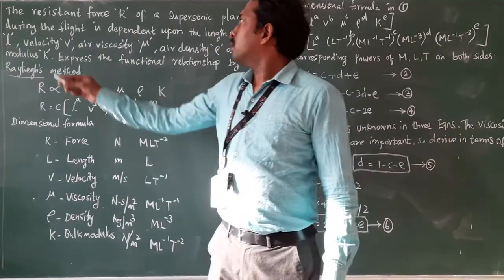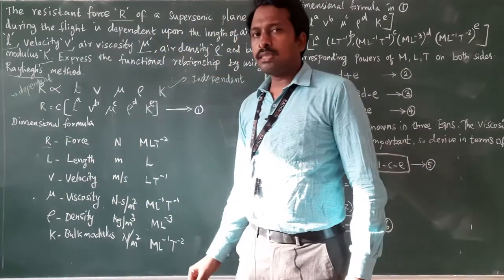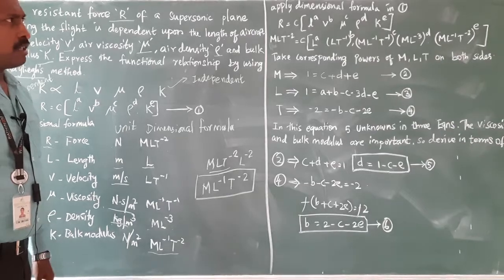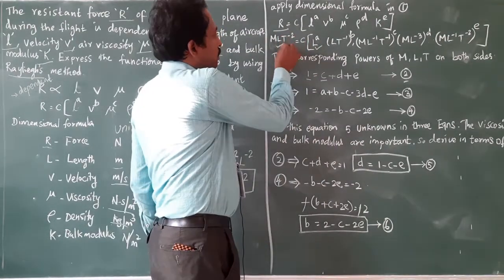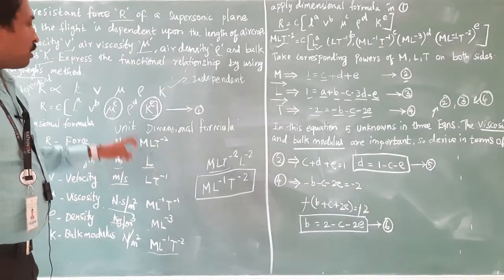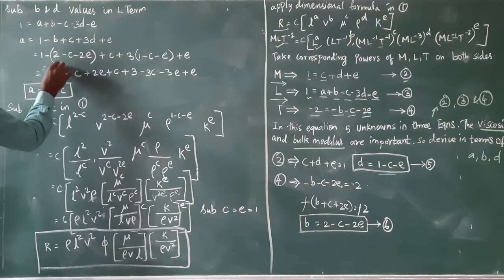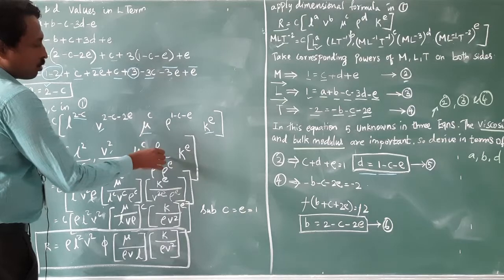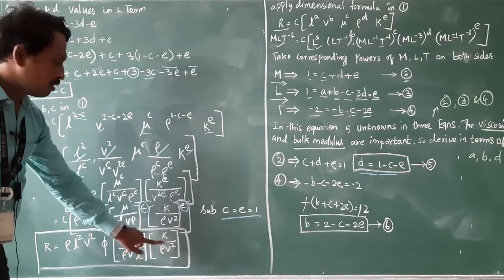CE8394 FMM UNIT 3 RAYLIEGHS METHOD